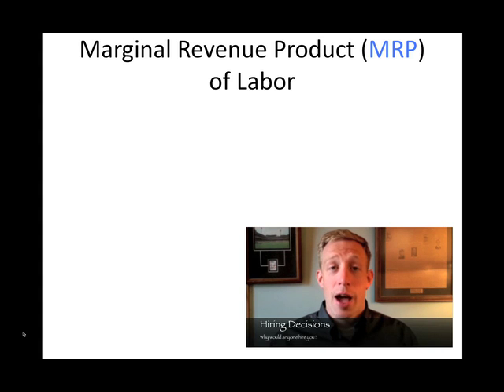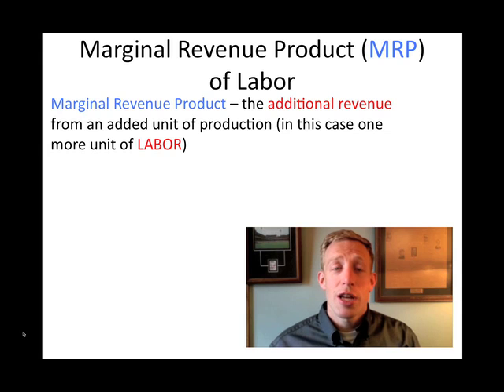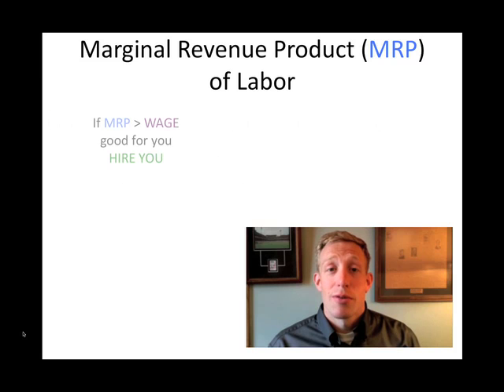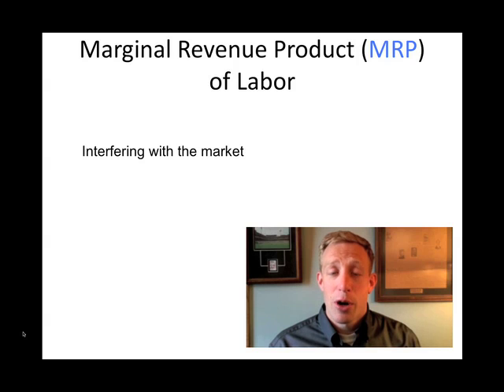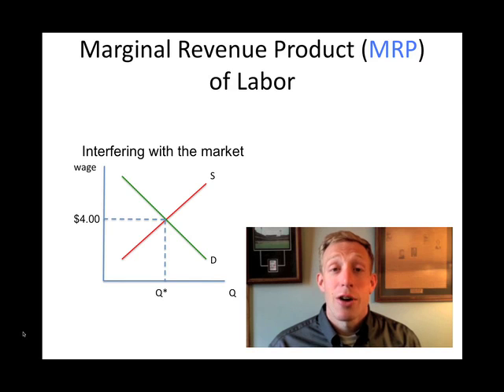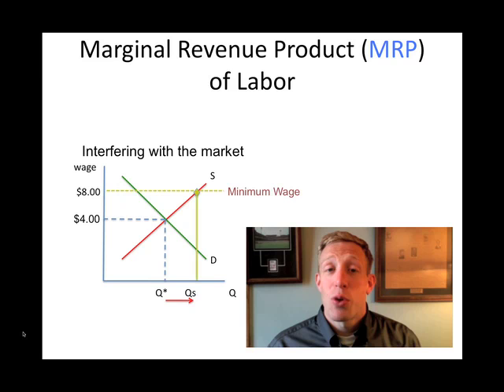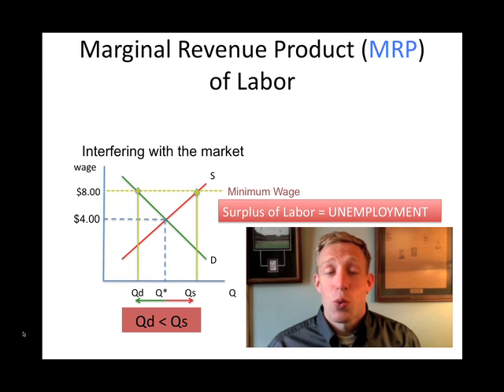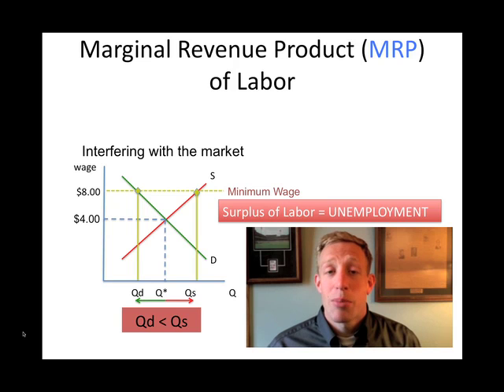MRPlabor.mov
Marginal revenue product of labor.  How do we decide how much you get paid?